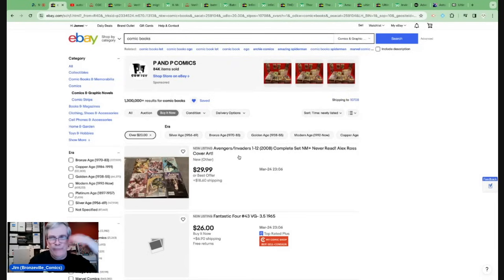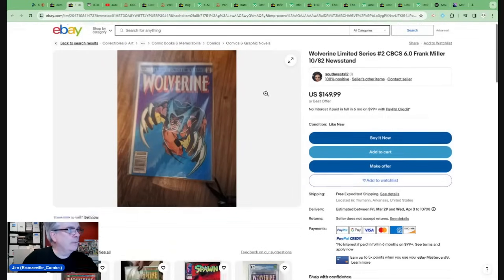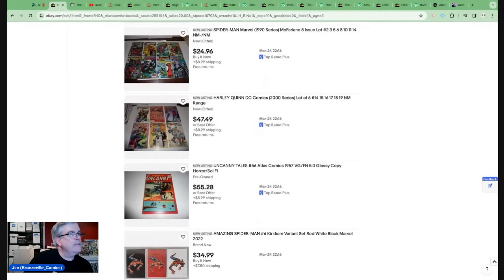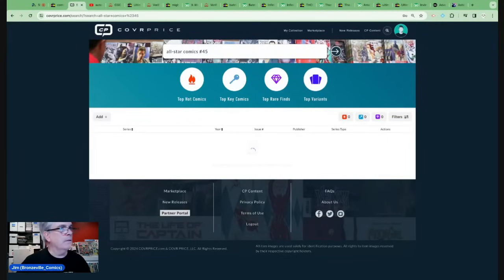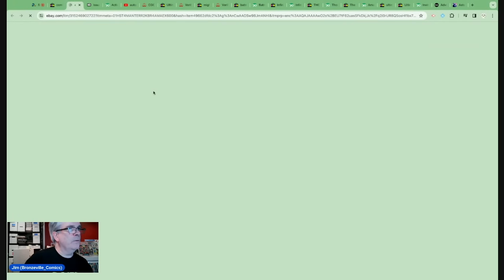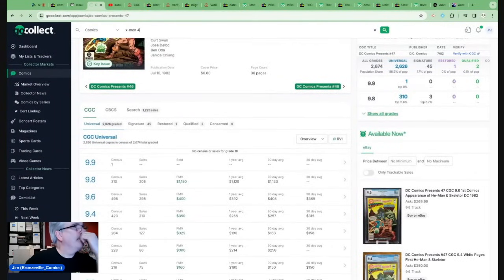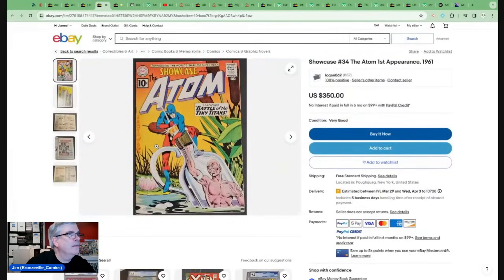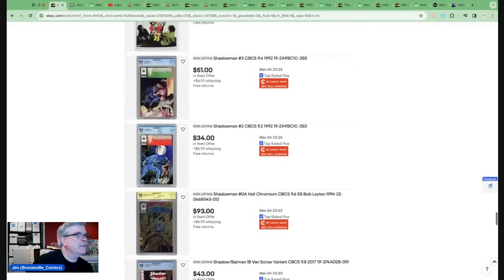Searching for Comic Books on Ebay. Deals or Ridiculous Listings?